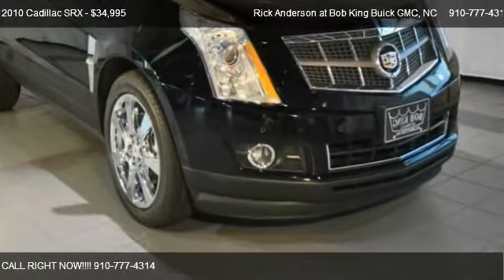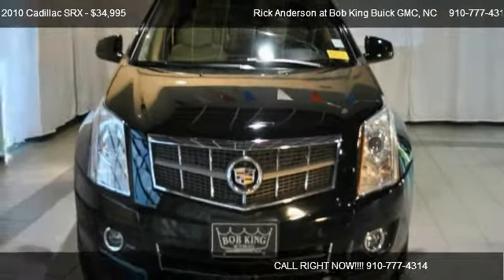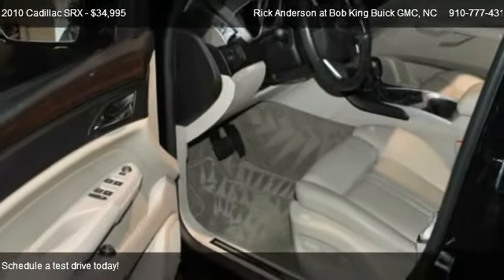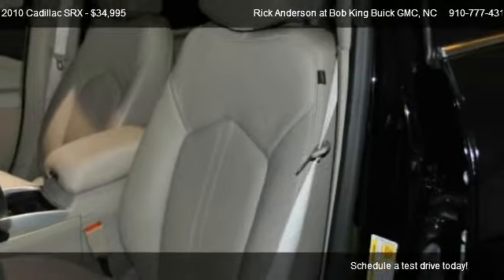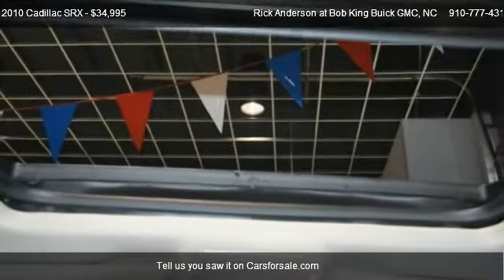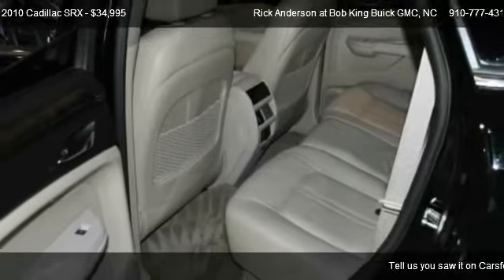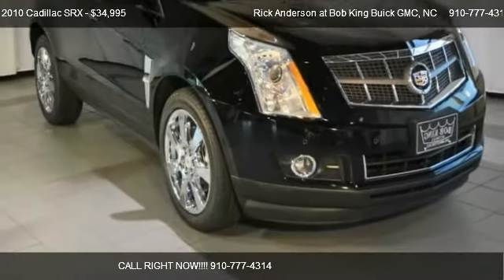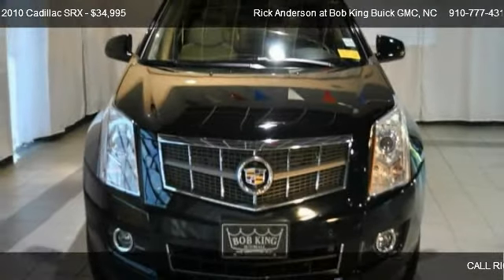2010 Cadillac SRX Performance Collection - for sale in Wilmington, NC 28403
Rick Anderson at Bob King Buick GMC
5115 NEW CENTRE DR

Come test dirve this 2010 Cadillac SRX Performance Collection for sale in Wilmington, NC.